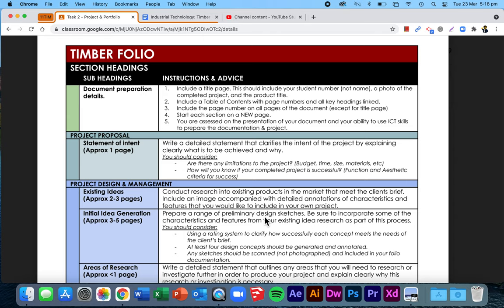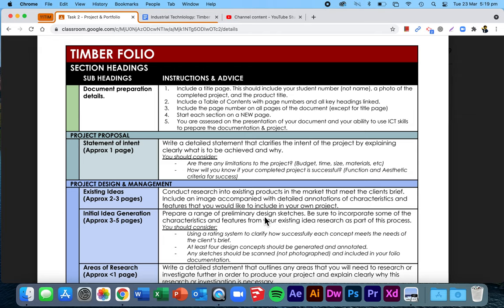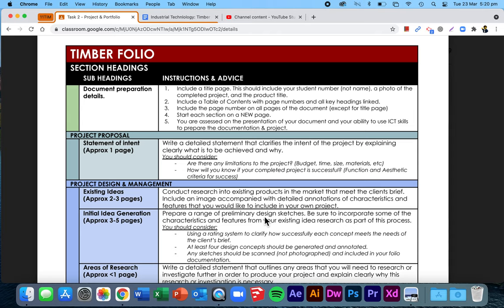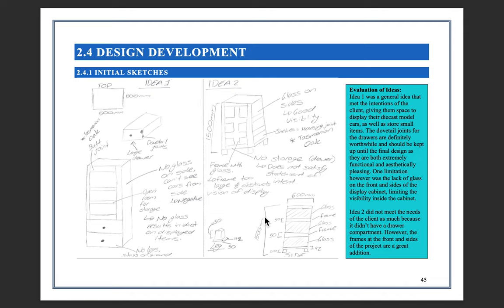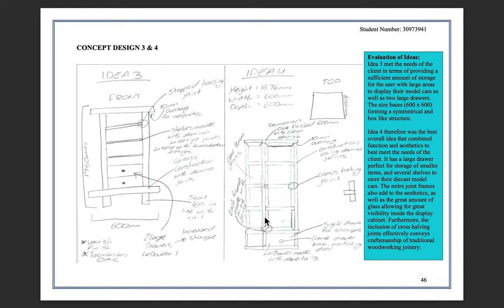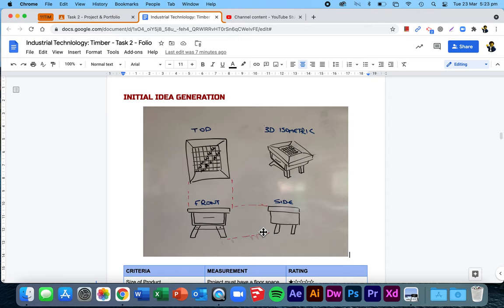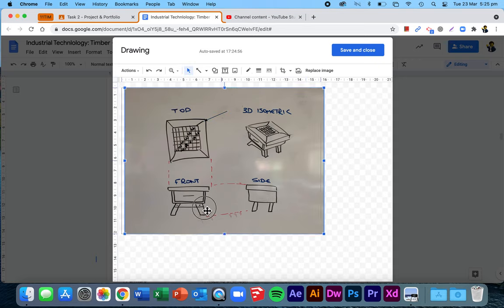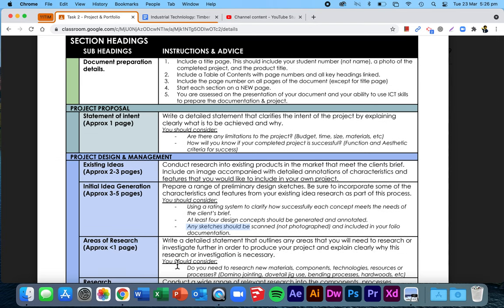Initial Idea Generation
This video provides one approach to the Existing Designs part of the Major Work folio for Industrial Technology.